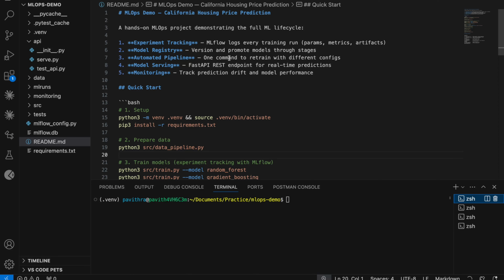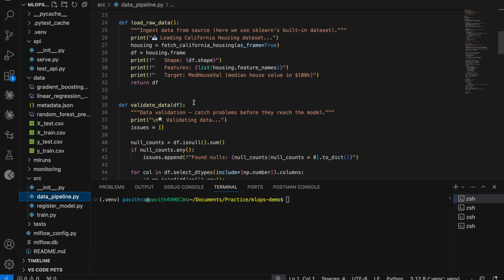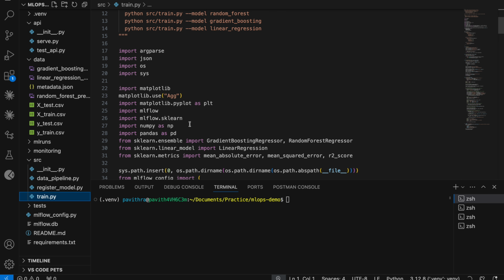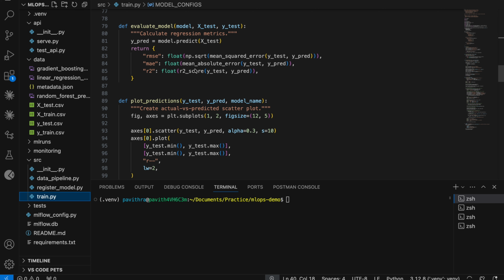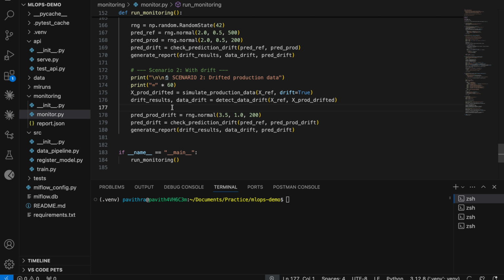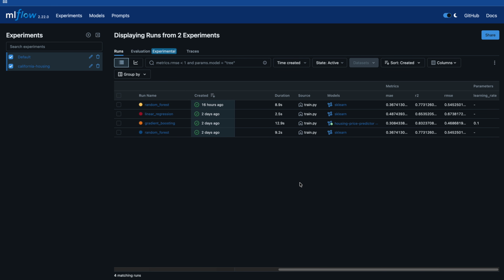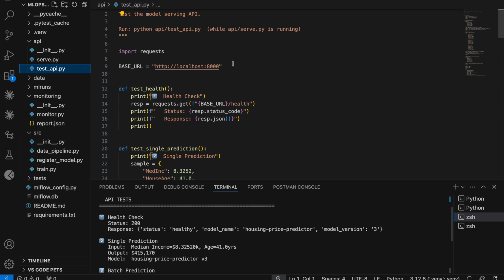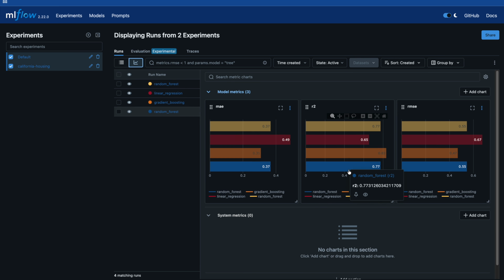MLOps Step-by-Step Using MLflow | Complete Machine Learning Lifecycle Tutorial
Want to learn MLOps using MLflow from scratch? 🚀

In this step-by-step tutorial, I'll show you how to build a complete MLOps pipeline using MLflow—from experiment tracking to model deployment and monitoring.

You'll learn:
✔️ What MLOps is and why it matters
✔️ Setting up MLflow from scratch
✔️ Experiment tracking and logging metrics
✔️ Managing model versions with the Model Registry
✔️ Packaging and deploying ML models
✔️ Monitoring model performance in production
✔️ Best practices for production-ready ML pipelines

This tutorial is perfect for Machine Learning Engineers, Data Scientists, MLOps Engineers, AI Engineers, and students who want hands-on experience with modern ML workflows.

By the end of this video, you'll understand the complete machine learning lifecycle and know how to manage, deploy, and monitor ML models using MLflow.